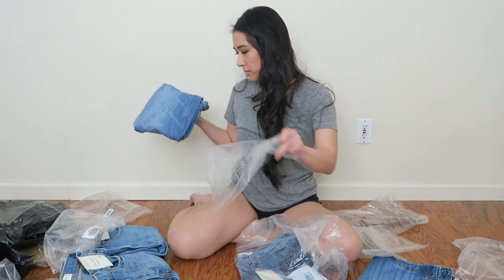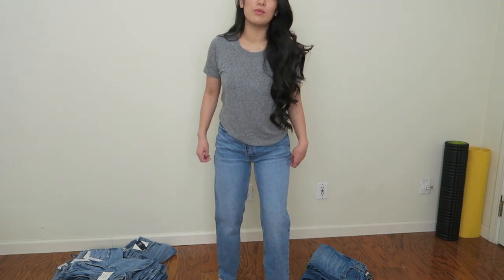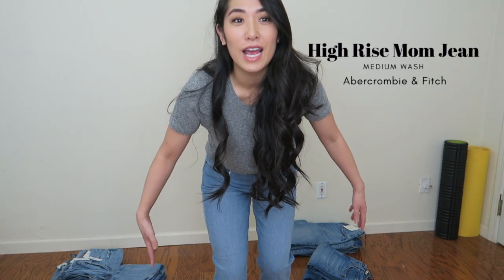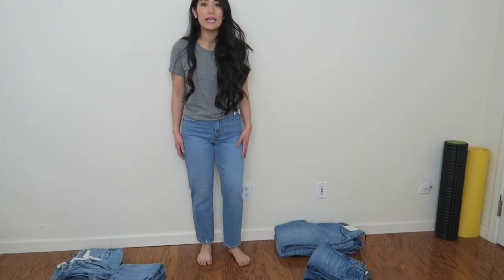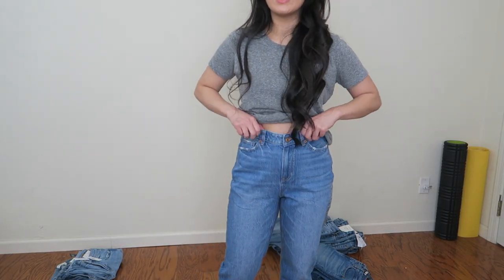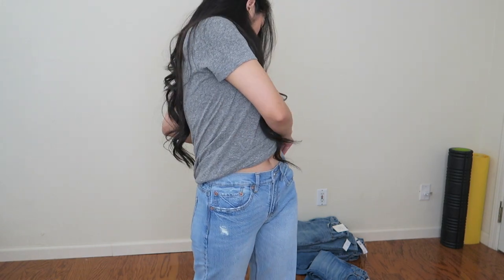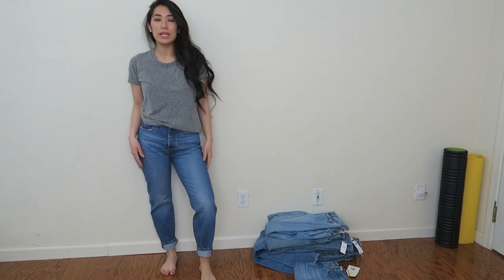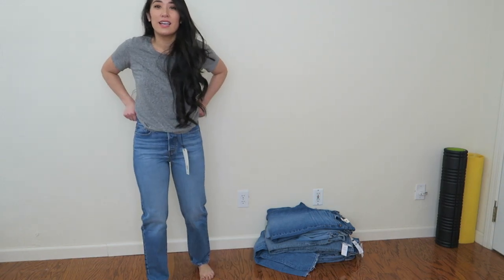Trying on JEANS - Dad, Mom, 90s, Wedgie | Abercrombie & Fitch, American Eagle, Levi's